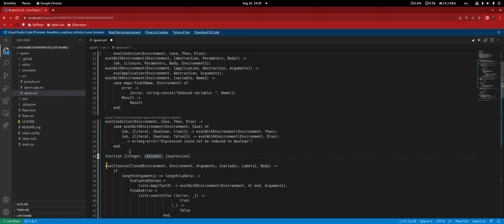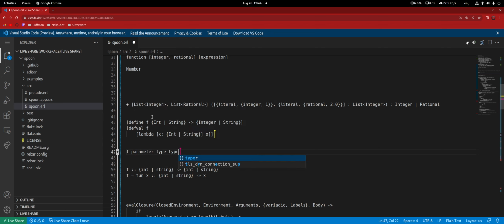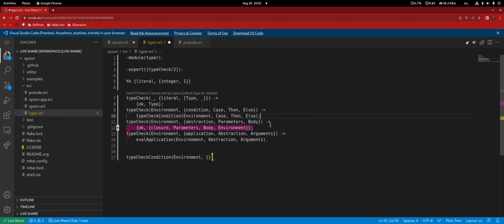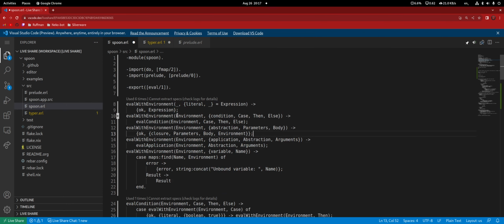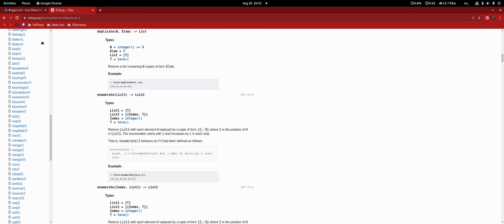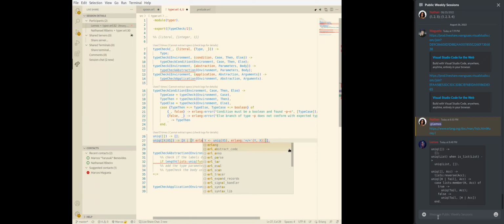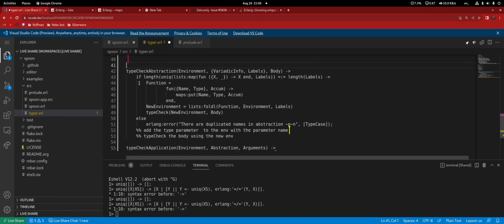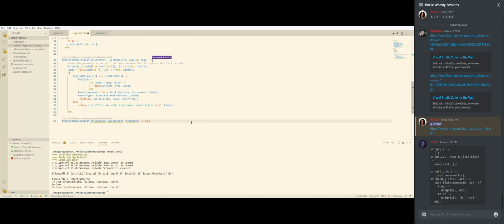Spoon #4 - Finally discussing what we want to discuss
To learn how to program in Erlang, we are implementing a typed-checked interpreter for our Silverware programming language.